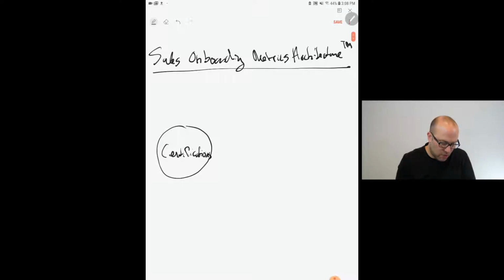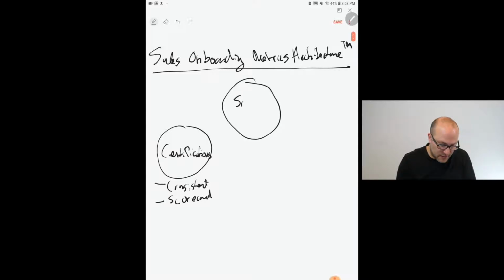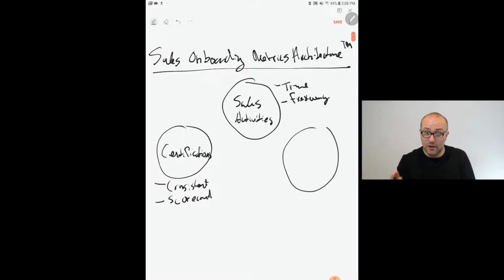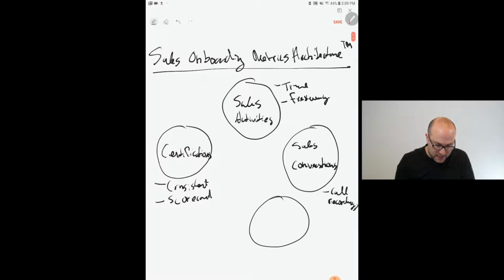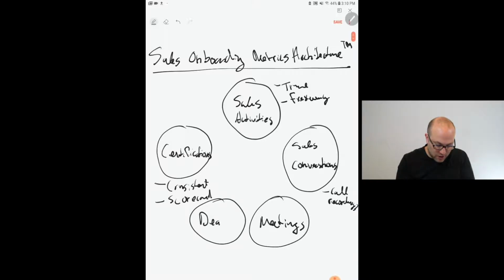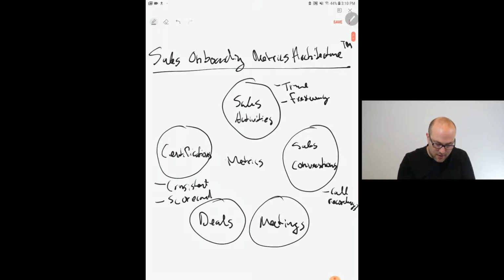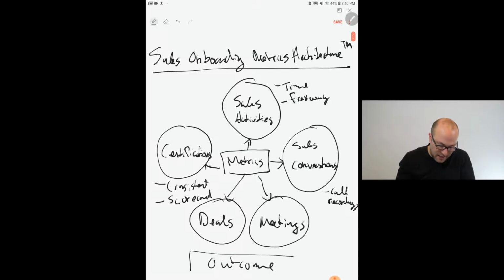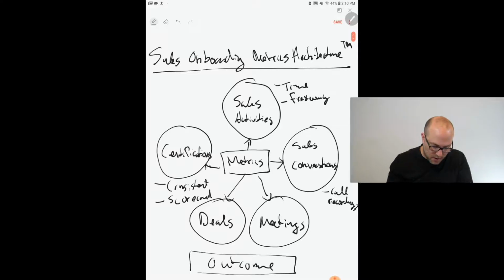How to measure the effectiveness of your sales onboarding program